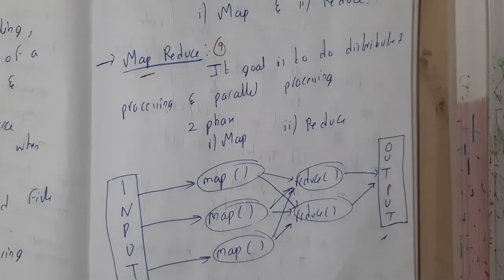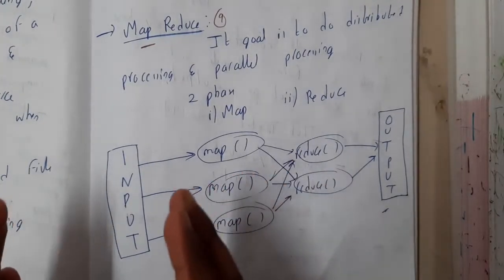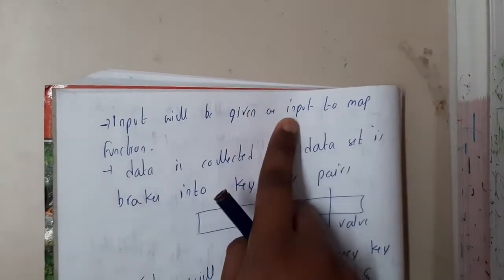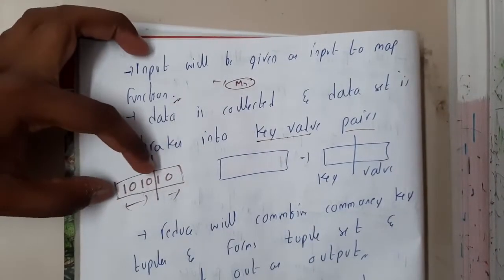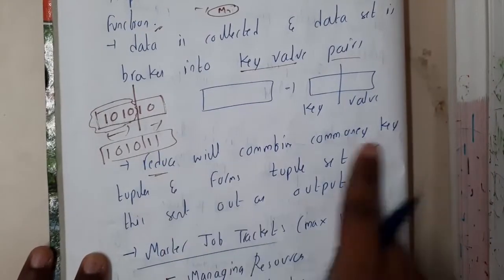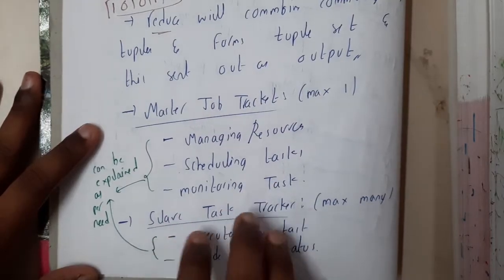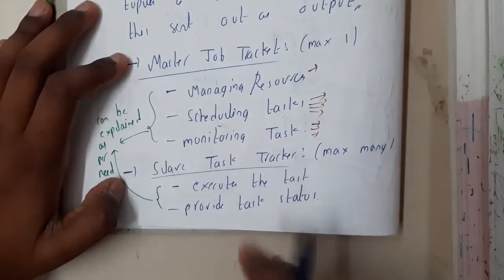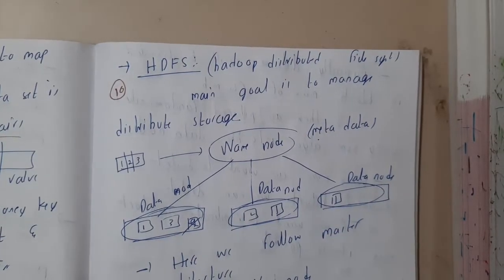5.9 Map Reduce